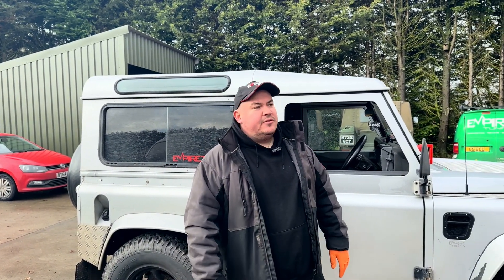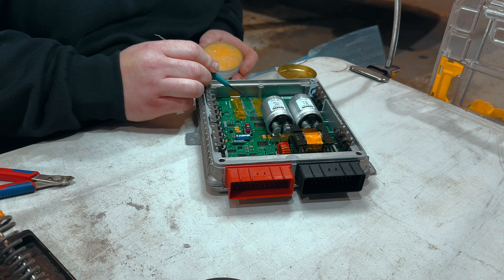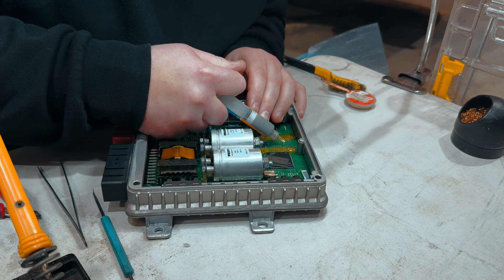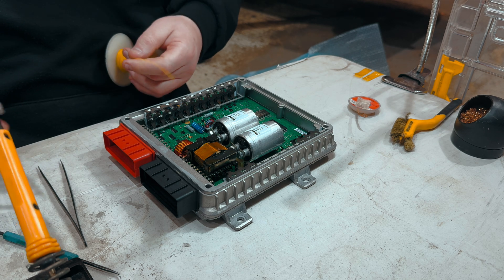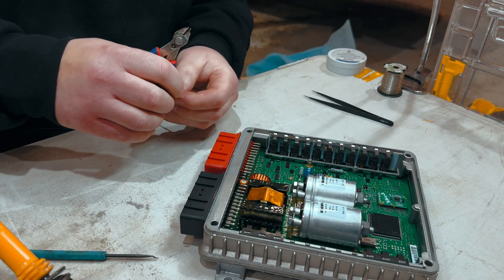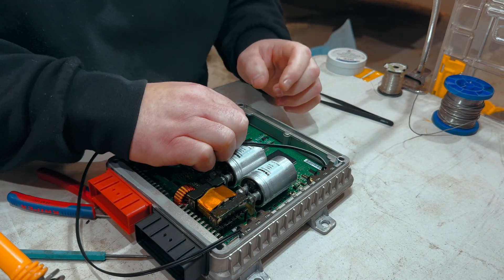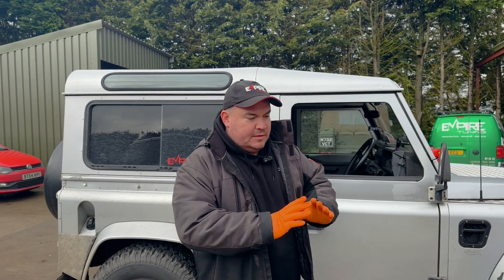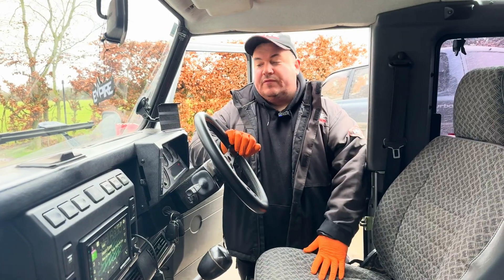REVEALED: TD5 Mapping Done Right!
Here at Empire, we specialise in all things Land Rovers. With an in-depth knowledge of the hardware and software on these units we can offer everything from repair and recalibration, immobiliser removal and remapping, through to upgrading to 2 and 4 switchable maps too using our own custom designed PCB's meaning that any map switching is done safely and wont cause your ECU to fail.

These ECU's are getting old now, and we've see a host of common faults and failures on them, covering all models of MSB and NNN ECUs. We're well equipped and hugely experienced in repairing and recovering these.

We also carry stock of tested and calibrated NNN ECUs too as well as some of the rarer MSB for those wanting to restore there vehicle to 100% originality, for those who're looking to upgrade or replace their faulty units too. We calibrate these ready to suit your vehicle, and can ship worldwide ready to plug and play on your Land Rover.

If you've TD5 trouble, give us a call!

✅ Service
✅ Diagnostics
✅ Parts & Accessories
✅ TD5 ECU Repair & Tuning

Time Stamps
0:00 Introduction
00:40 Dual mapping the ECU
12:03 Quad map explained
14:09 Map 1
14:30 Map 2
14:42 Map 3
14:54 Map 4 (ASBO)